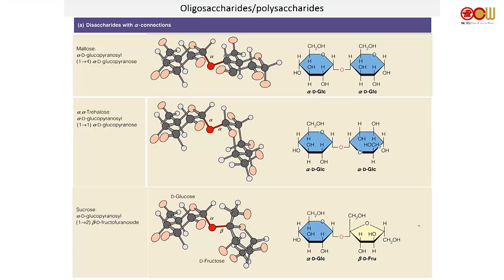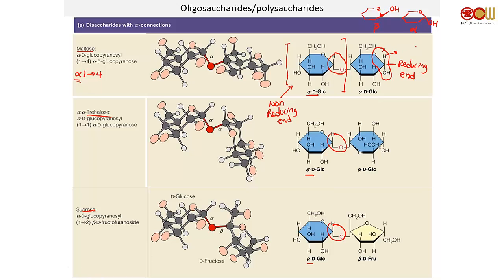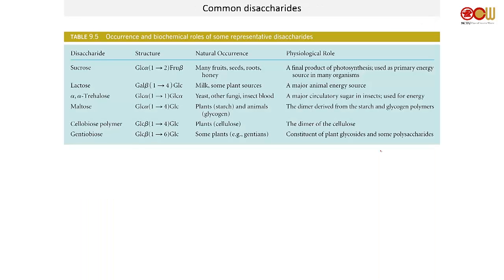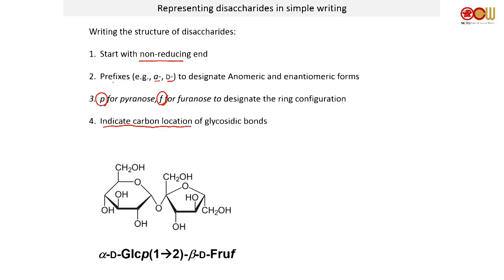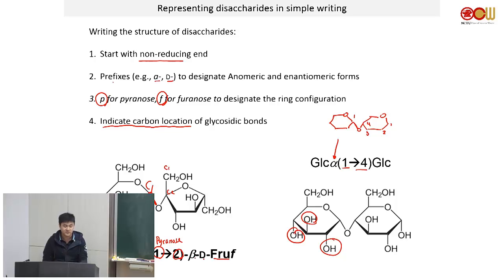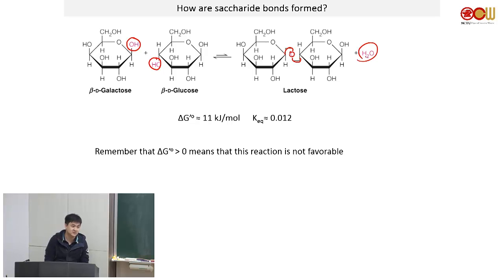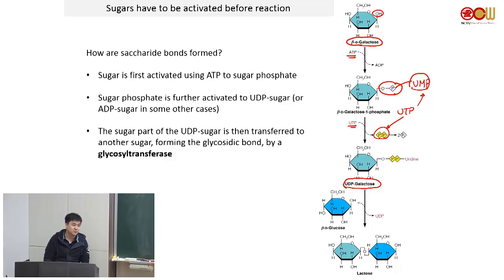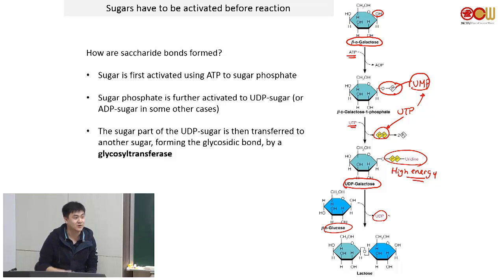Lec 24 Carbohydrates I (2/2)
First semester of biochemistry course series. This course focuses on the structures, chemical properties, and function of proteins and enzymes, carbohydrates, lipids, and nucleic acids. Basic enzyme kinetics and catalytic mechanisms.

(This course is taught in English.)

授課教師：生物科技學系 蘭宜錚老師